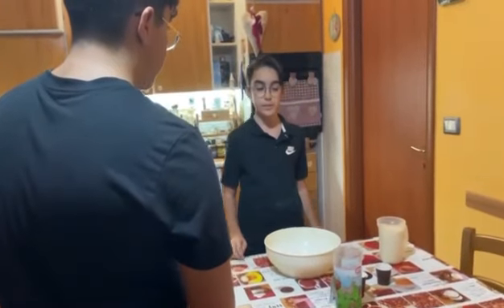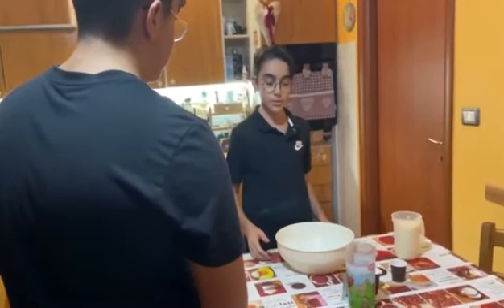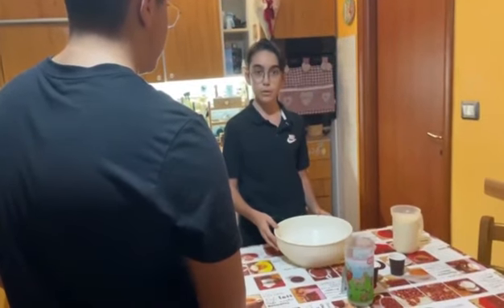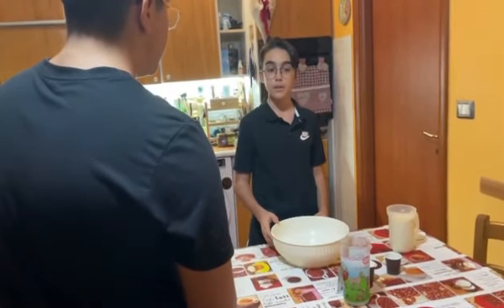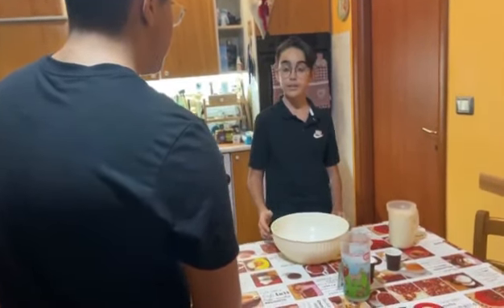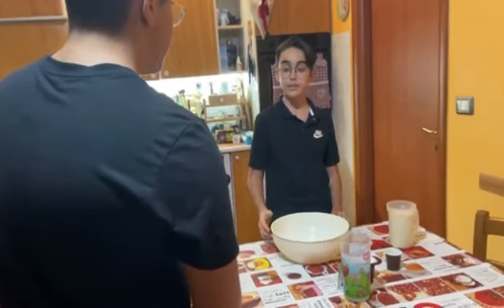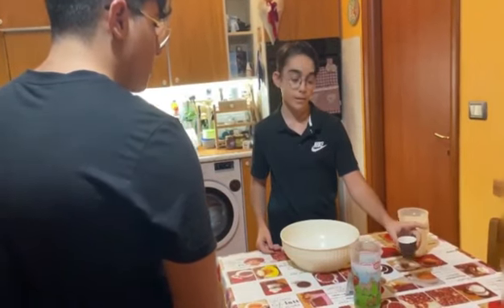IS Rizza Siracusa Buono come il Pane